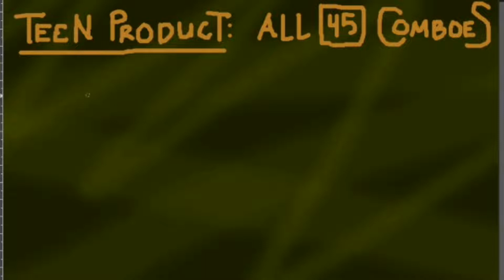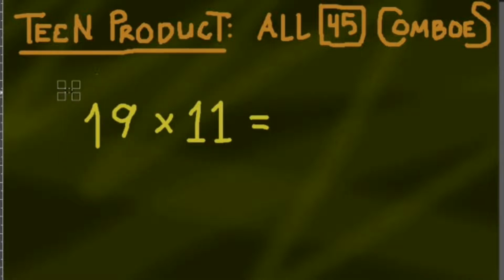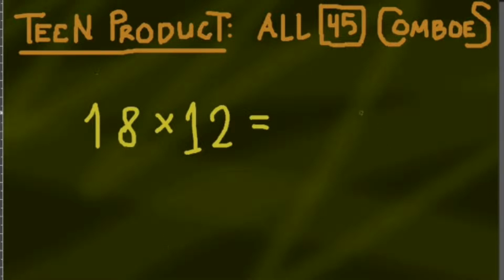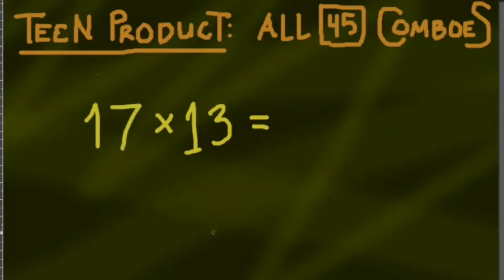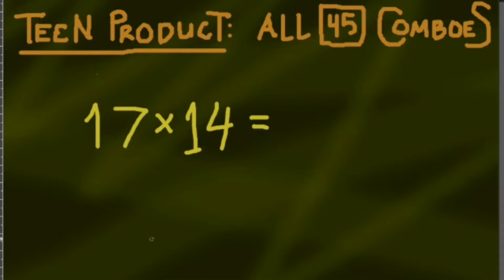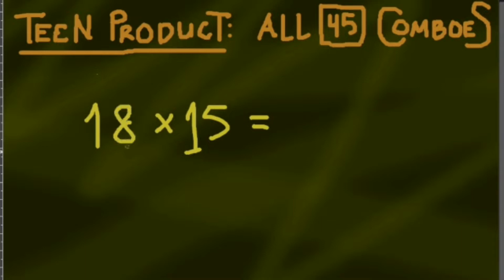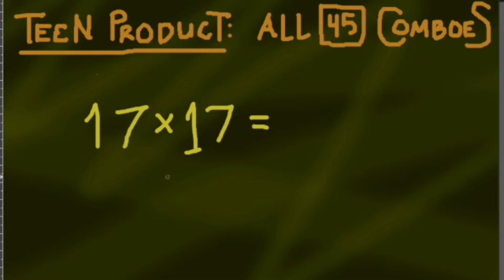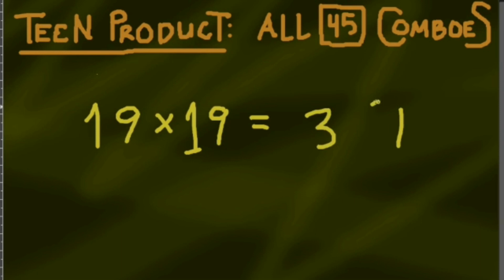multiplications of two numbers between 11 and 19 (ALL 45 POSSIBILITIES)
this video tries all the possible combinations of multiplication between two numbers between 11 and 19. In case I made a mistake in the video (because rechecking them one by one is a pain in the), i'll just copy it here.
(commutations are not listed here)
something times 11:
121, 132, 143, 154, 165, 176, 187, 198, 209
something times 12: (starting from 12)
144, 156, 168, 180, 192, 204, 216, 228
something times 13: (start from 13)
169, 182, 195, 208, 221, 234, 247
something times 14: (you know the pattern)
196, 210, 224, 238, 252, 266
times 15:
225, 240, 255, 270, 285
times 16:
256, 272, 288, 304
times 17:
289, 306, 323
times 18:
324, 342
times 19:
361